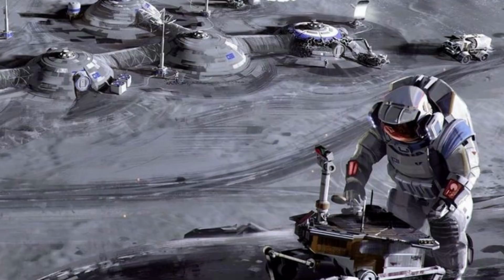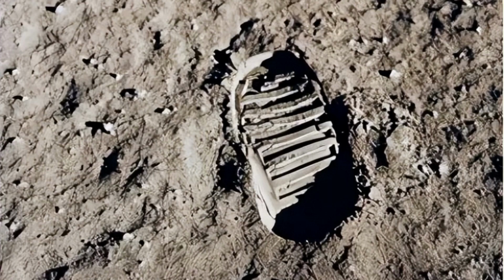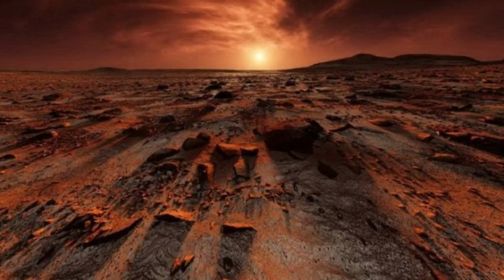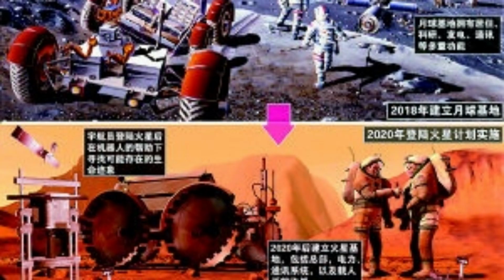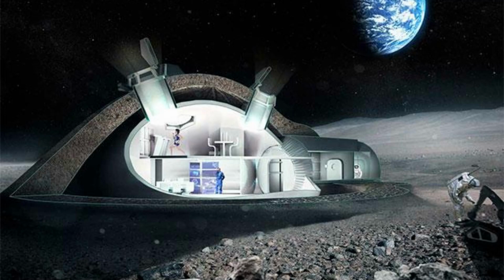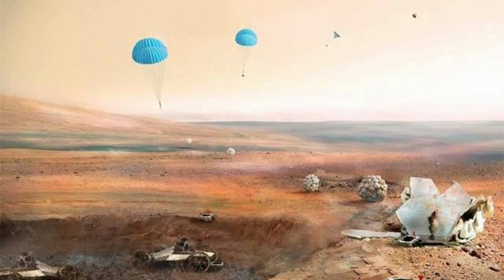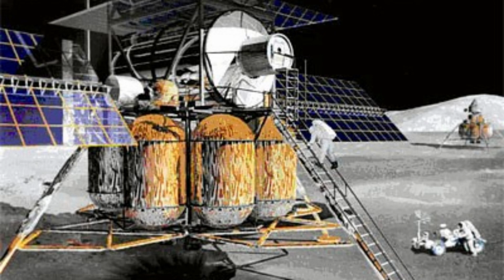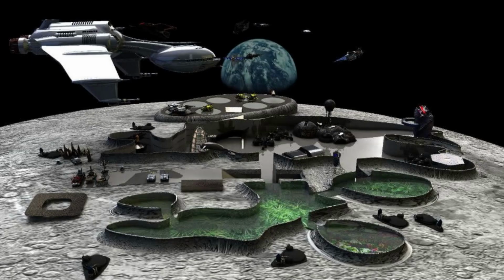Space colonization - how to build a lunar base | 太空殖民——如何建造月球基地